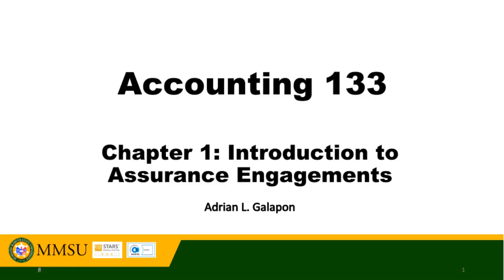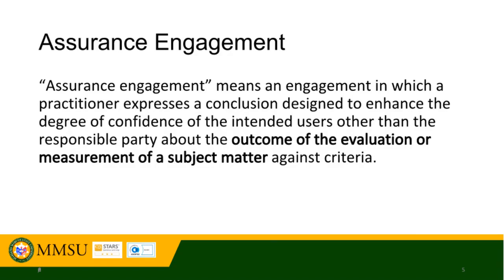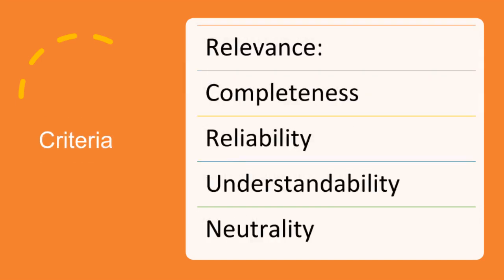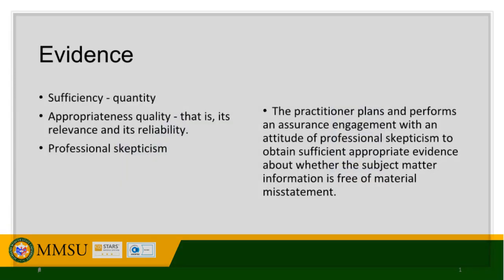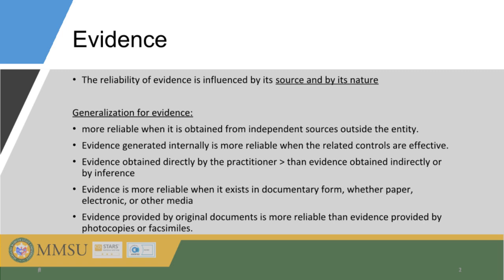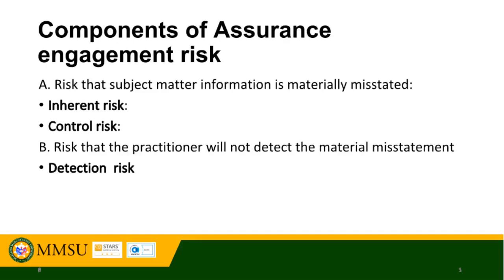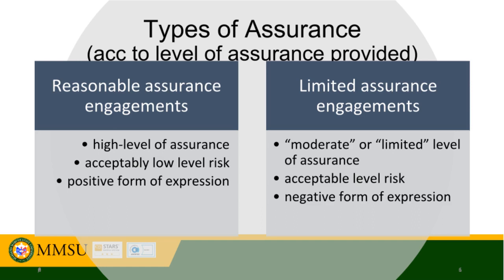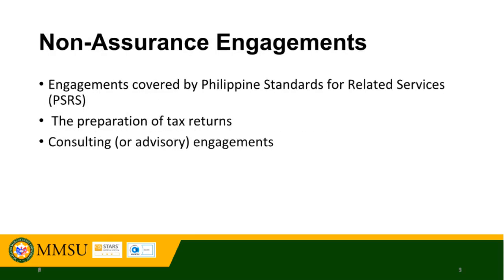Introduction to Assurance Engagements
Accounting 133 Chapter 1- Introduction to Assurance Engagements.